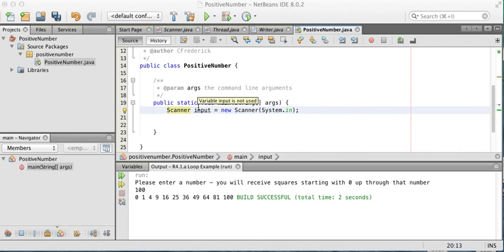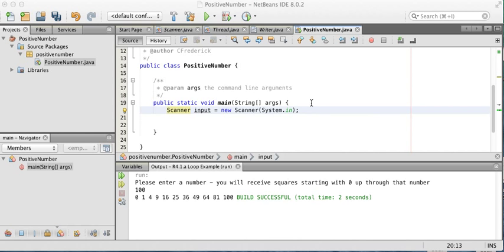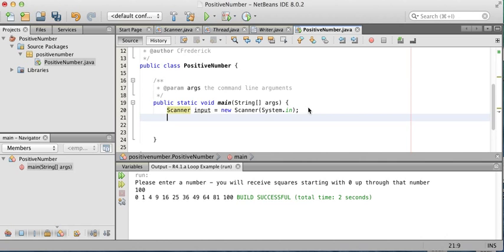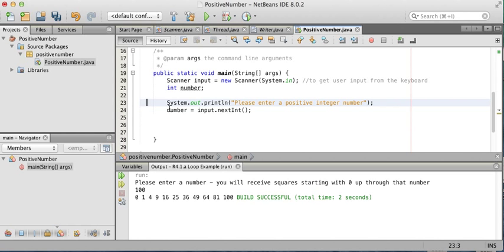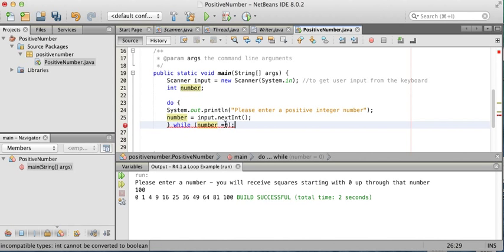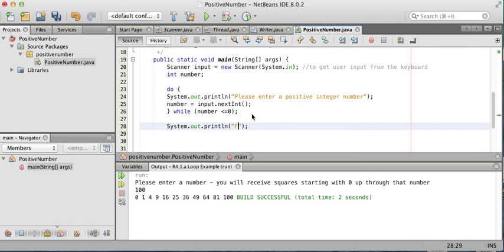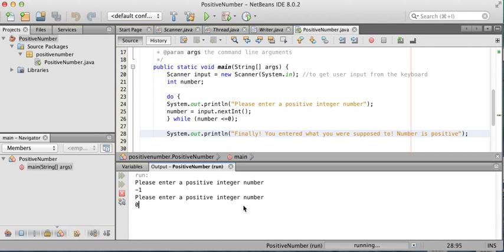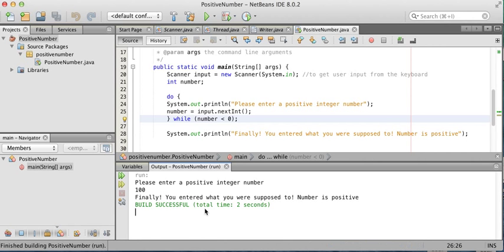Using a loop to validate input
Demonstration of how to use a loop in a Java application to validate user input. NetBeans IDE is used.